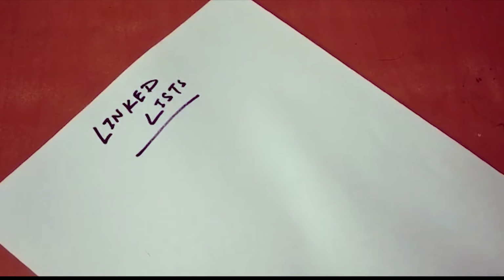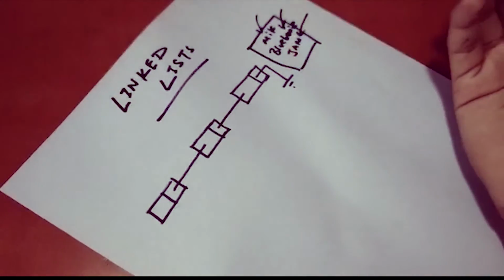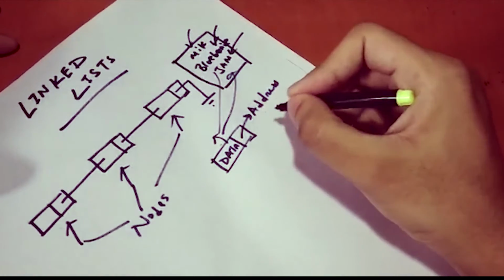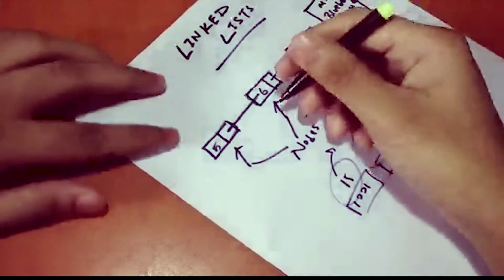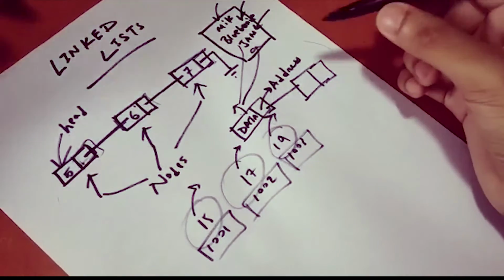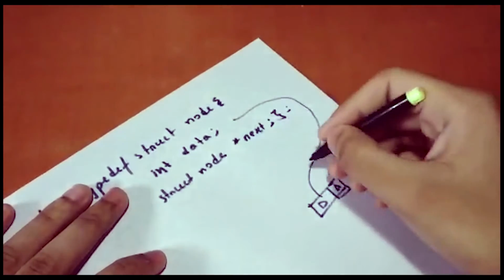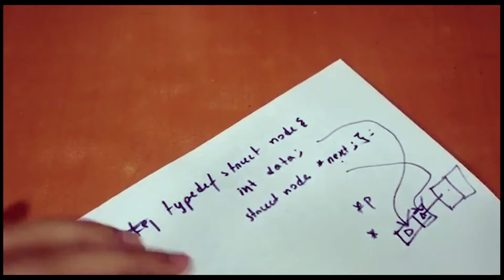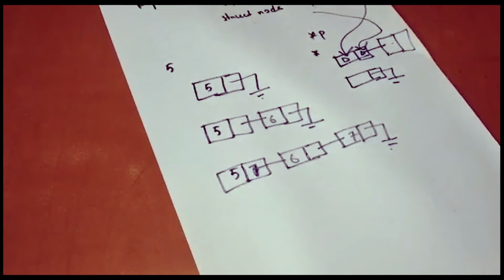Lesson 0.4 | Introduction to Singly Linked List using C language | Digital Overmorrow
In this video we introduce our viewers with the basic mechanism of Singly Linked lists using C language.

For any query or feedback please mention it in the comment section or write us at :